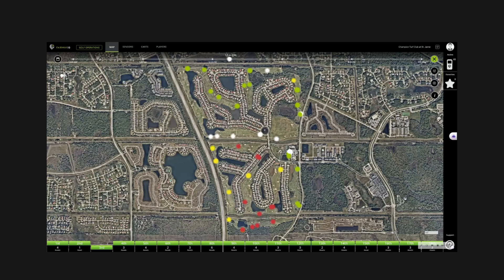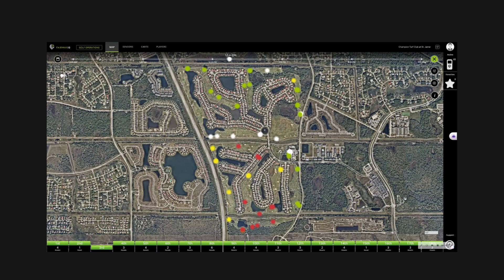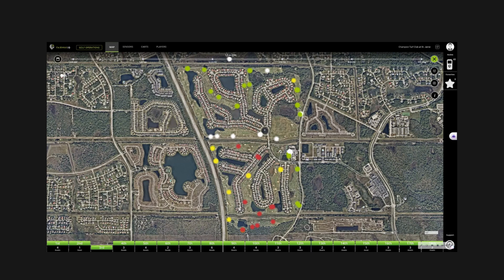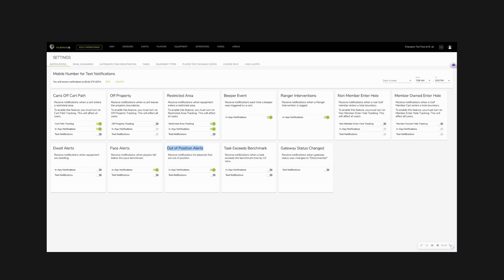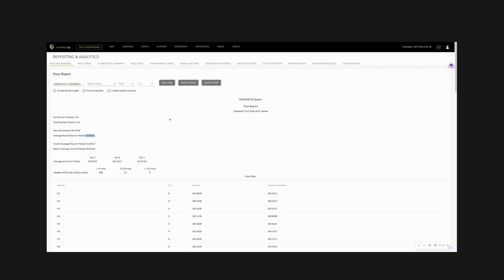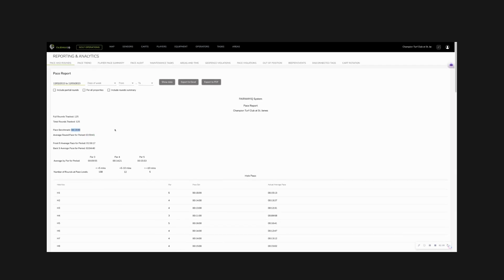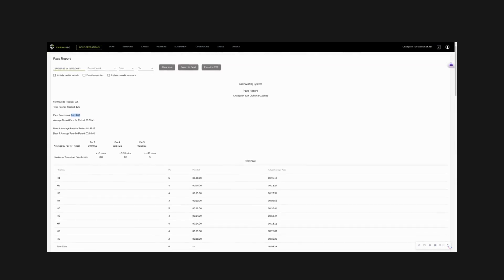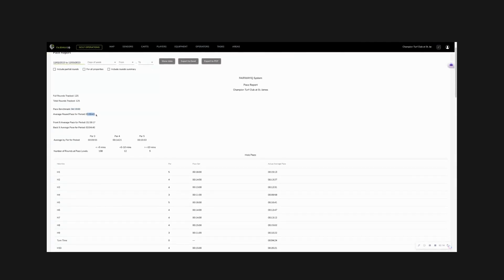AI & Automation for the 4 Hour Round FiQ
An overview of how FAIRWAYiQ used AI and Automation to deliver the 4-hour round of golf.